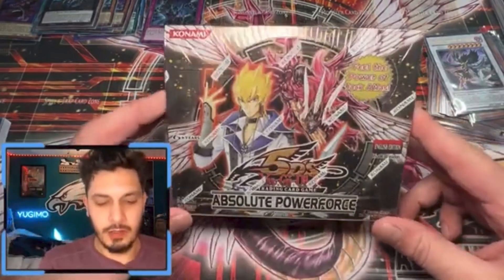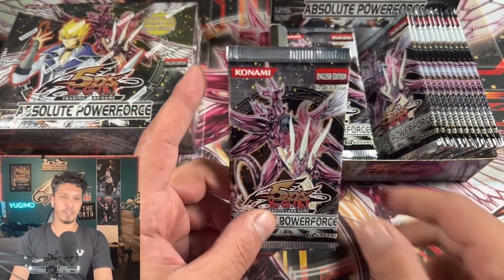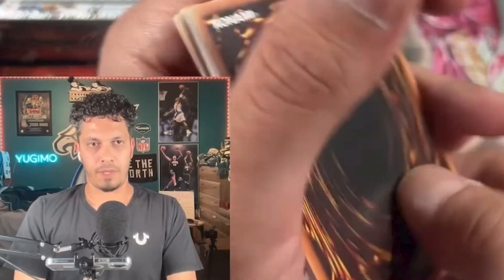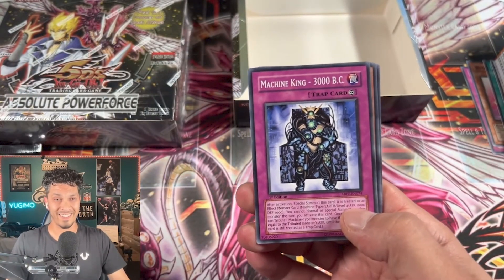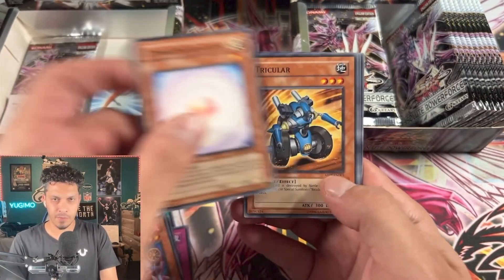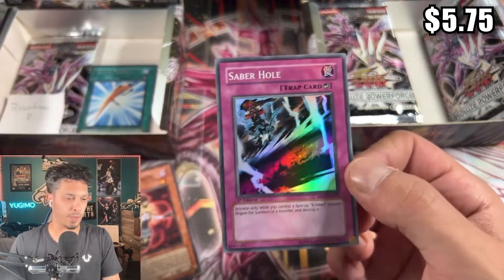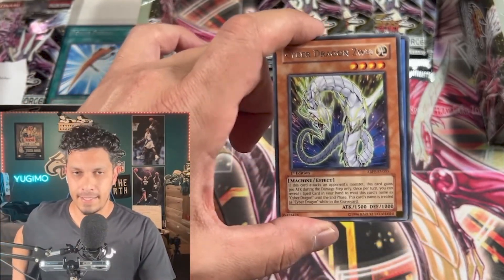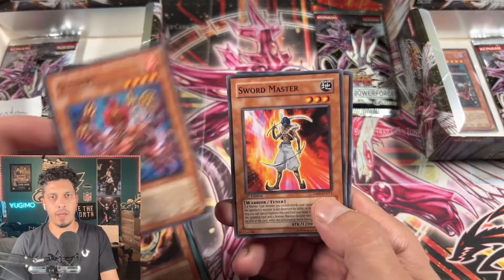I Messed Up..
Had to clear this up..

Join the MEMBERIMOS to get FREE PACKS whenever a new Set is released + Discounts & Early access to Booster Box breaks NEW & OLD!!!